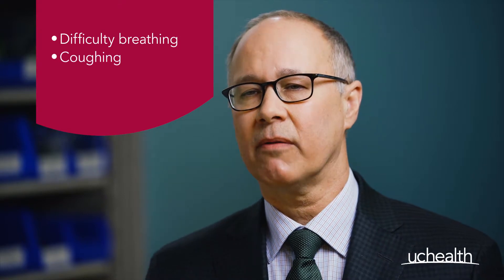What are the symptoms of COPD and how do you test for it? | Bill Vandivier, MD, Pulmonary | UCHealth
Chronic obstructive pulmonary disease (COPD) has a few common symptoms, but they may not present until lung damage has occurred. Dr. Vandivier describes the simple testing process, and why you should get tested if you’re at risk even if you don’t have any symptoms.